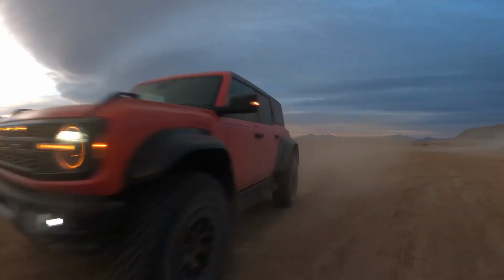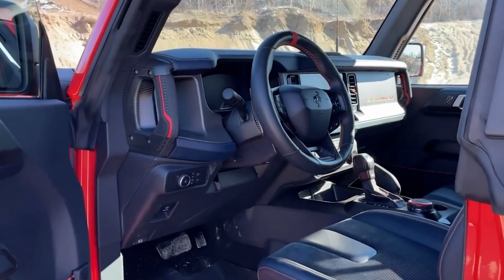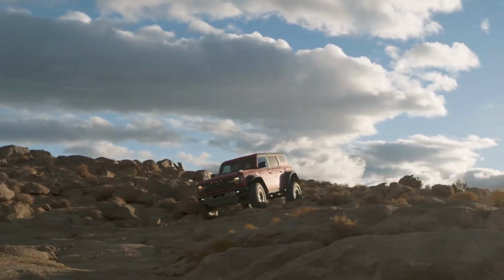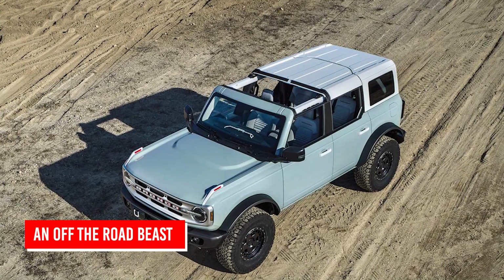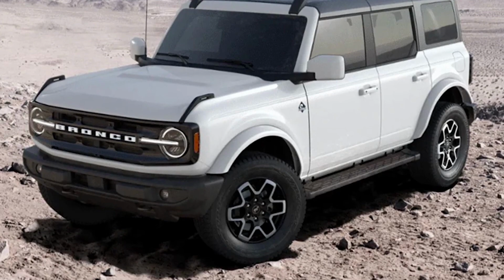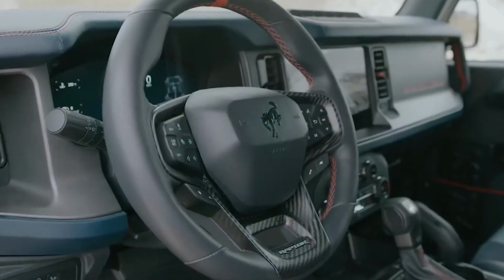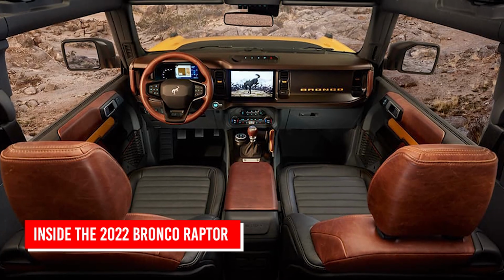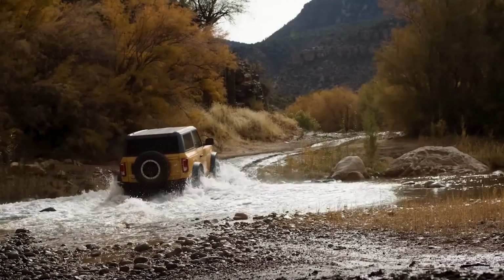ALL NEW 2023 Ford Bronco Rapter, The Most Powerful Bronco Yet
Join us in today’s video as we show you Everything You Need To Know About 2022 Ford Bronco Rapter, The Most Powerful Bronco Yet.The Ford Bronco is an eminently capable SUV that's impressive off-road without feeling like a hot mess on the pavement. But there's always room for a little more -- or, in the case of the Bronco Raptor, a lot more.Three amber lights in the middle of the grille are all you need to see to know the Raptor is no ordinary Bronco. Those lights are required on vehicles of a certain width, and the Bronco Raptor's body is about 10 inches wider than the standard SUV.

It practically blots out the sun as it sails down the road, casting one seriously imposing shadow. Of course, that also means it's practically the size of a highway lane, and even with standard lane-keep assist, it takes a conscious effort to keep one of those 37-inch BF Goodrich K02 all-terrain tires from dipping over the dashed white lines. Thankfully, when it's time to park this brute, standard parking sensors and a surround-view camera make it easy to maneuver.Be sure to watch the whole video for the full details about this and in addition, do us a favor and like the video and subscribe and turn on the notification bell.

The New Ford Bronco Raptor Is The Most Insane SUV Ever! But Is it Worth $80K!?